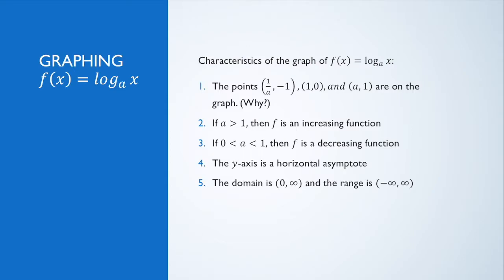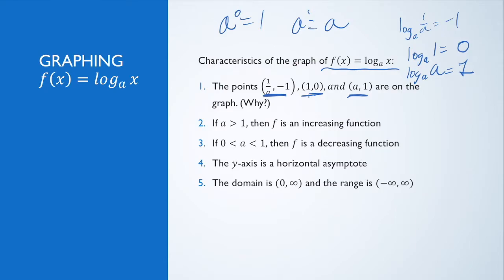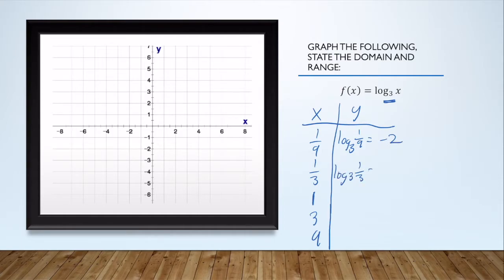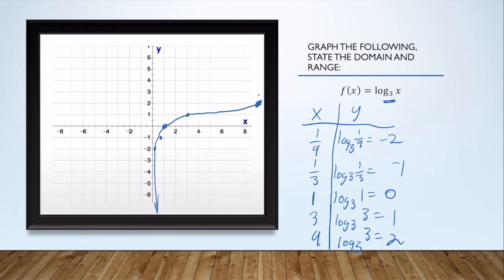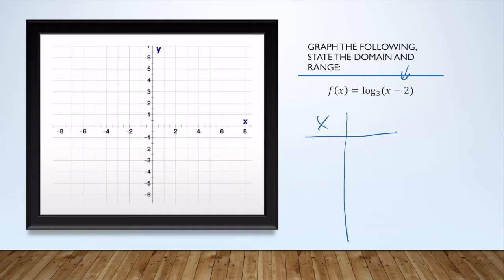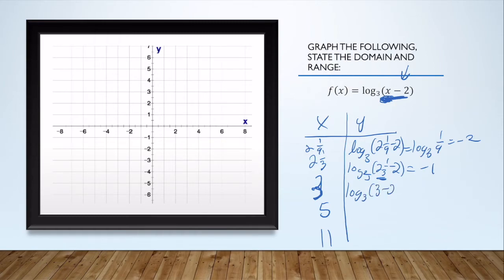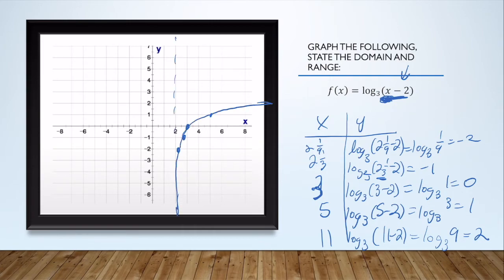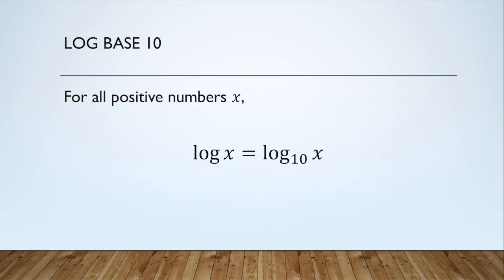MTH1400 Section 4.4 Part 2